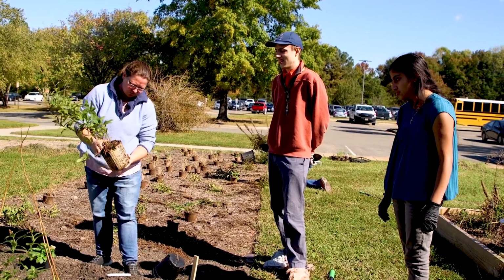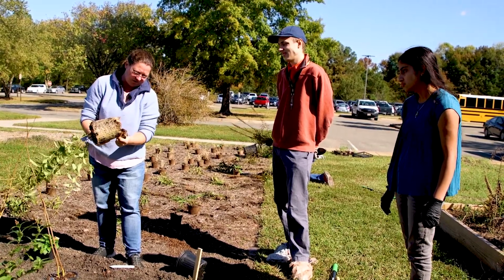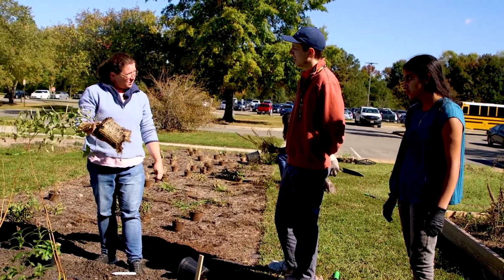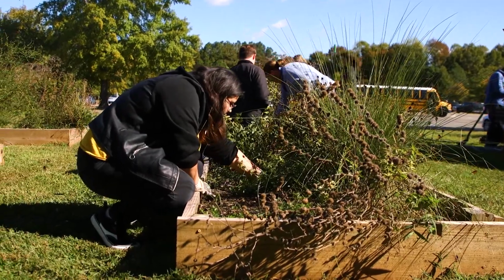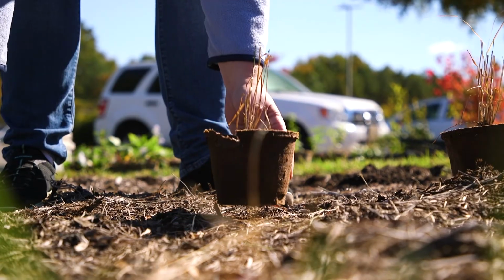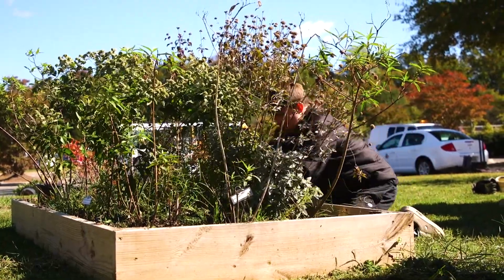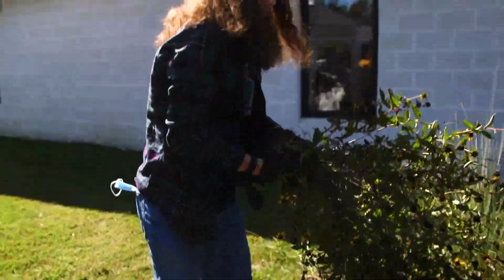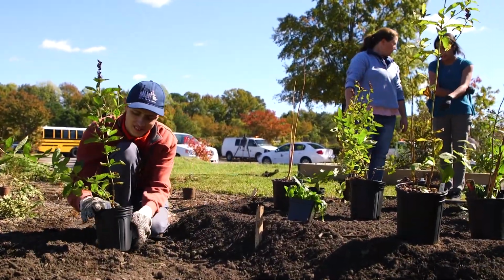Horticulture Students Plant and Learn About VA's Native Plants with Keep Henrico Beautiful!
Horticulture students from the ACE Center at Virginia Randolph learned about native plant species during their visit with Keep Henrico Beautiful.

To learn more about careers in the Natural Resources & Agriculture Career Cluster.

Learn about all the different courses we offer students via HenricoCTE.com.